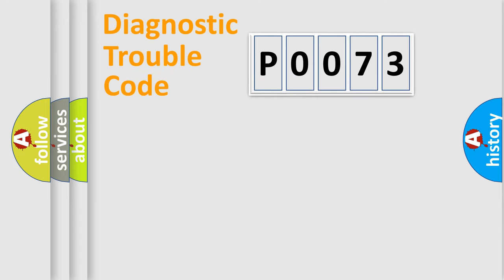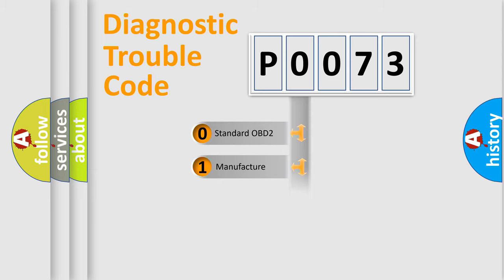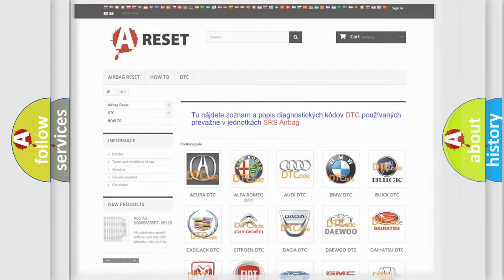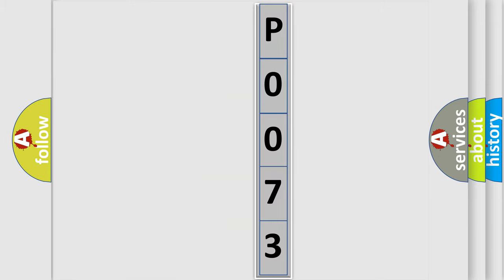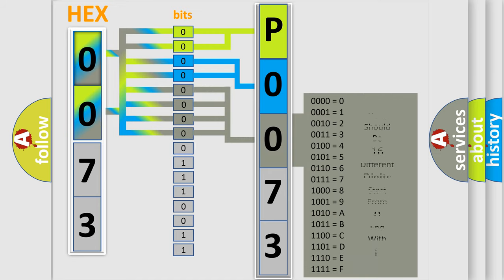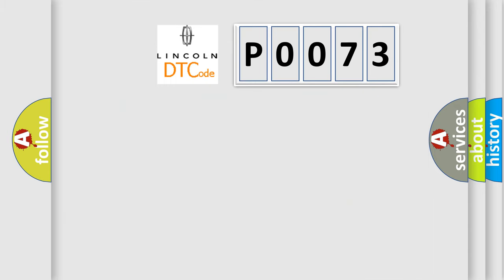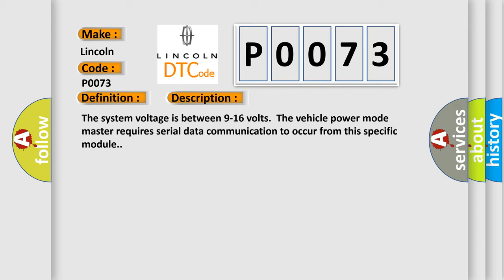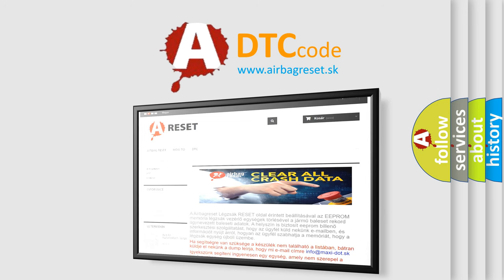DTC Lincoln P0073 Short Explanation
Contents:
0:21 Basic DTC analysis according to OBD2 protocol standard.
1:48 Insight into programming
2:58 A diagnostically understandable description of the Diagnostic Trouble Code
3:05 Basic error definition

Make:
Lincoln
Code:
P0073
Definition:
Lost Communication With DC to DC Converter Control Module A on Bus B
Description: